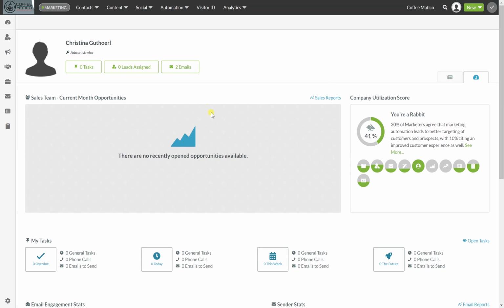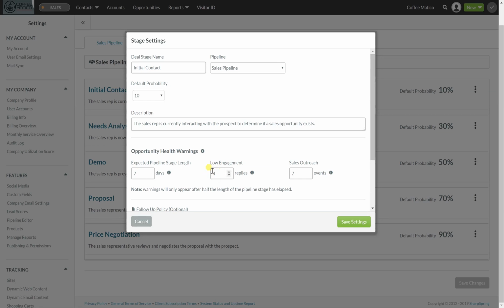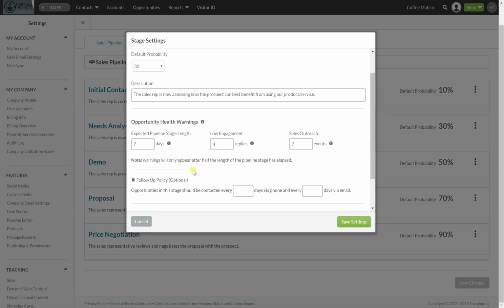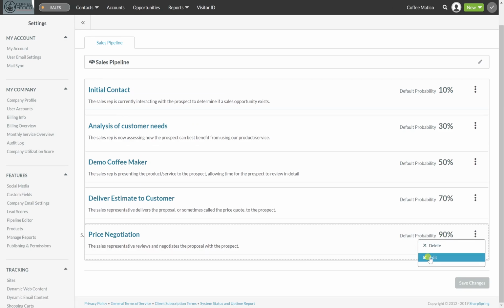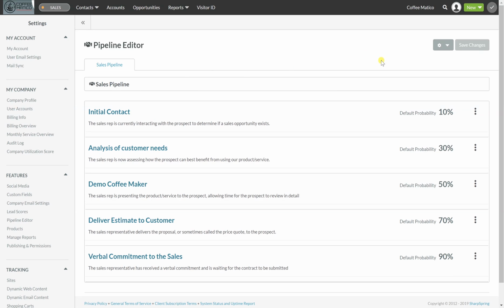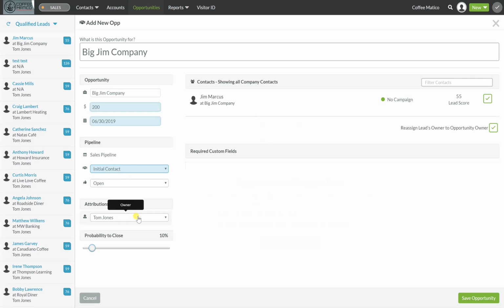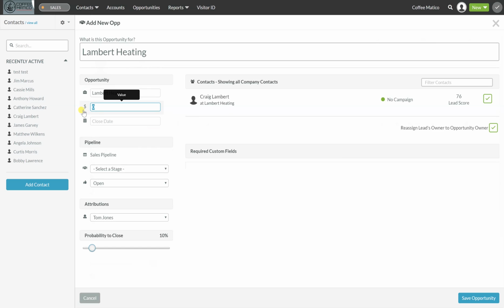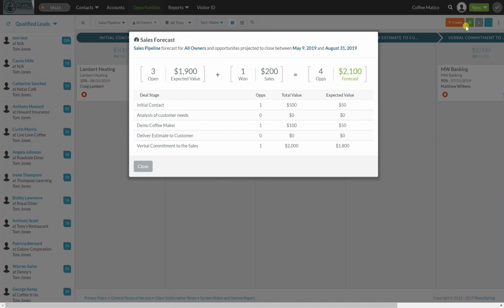SharpSpring by Constant Contact (Lead Gen & CRM) Training Video 13 Pipeline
In this session, we will go over how to set up your CRM and pipeline within SharpSpring.